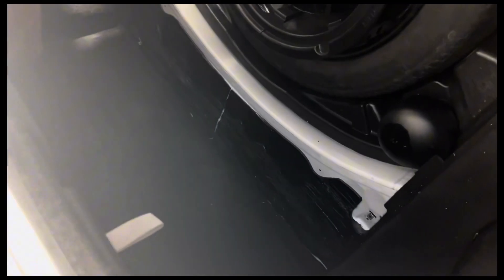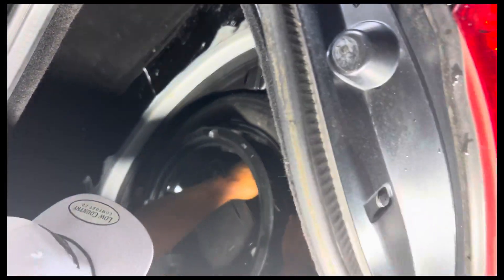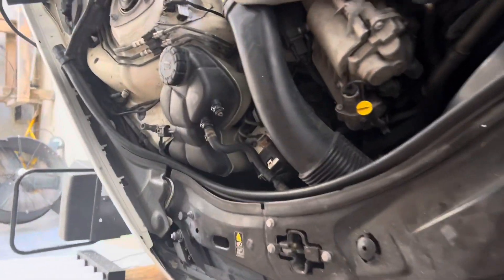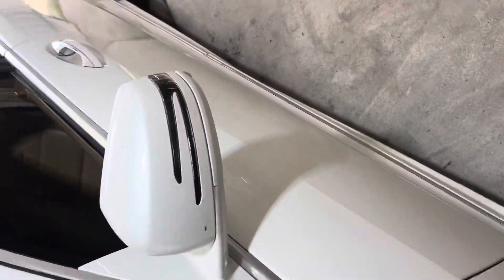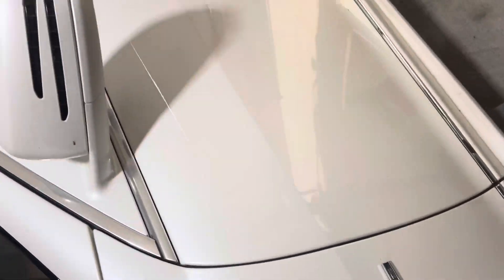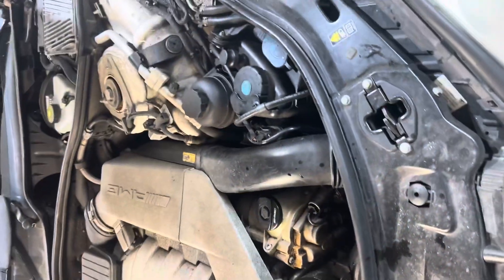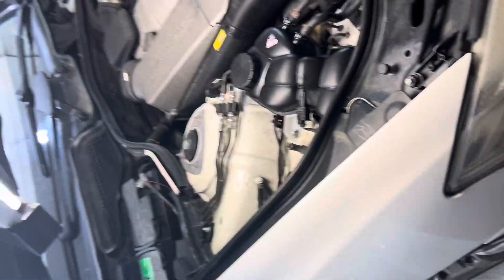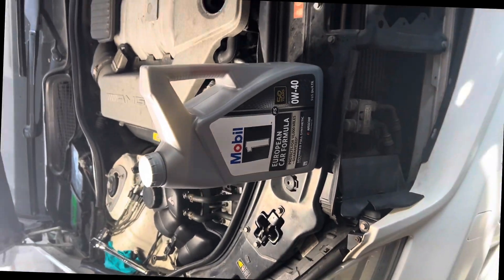WTF is up with my S63 AMG 🤯😡😡🤯 (Must See!)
Mercedes S63 AMG dealer auction find!